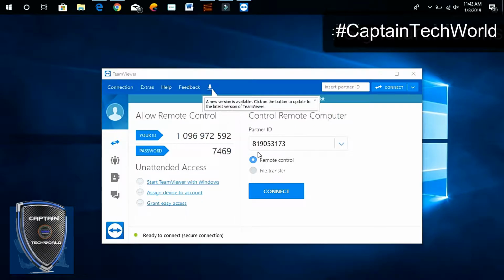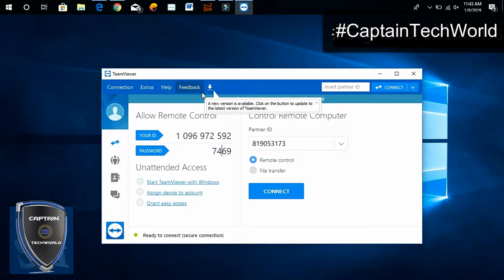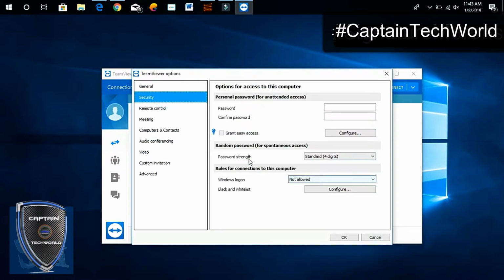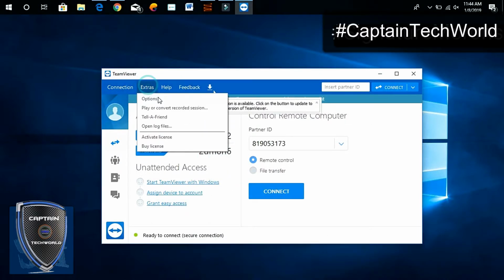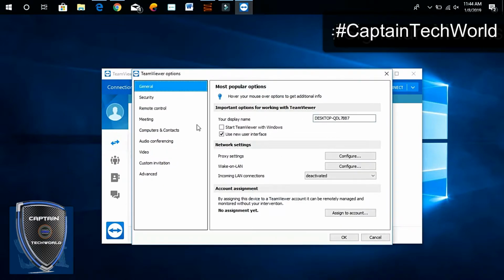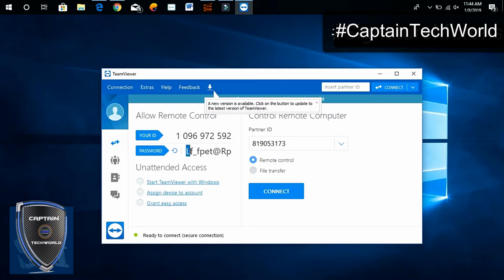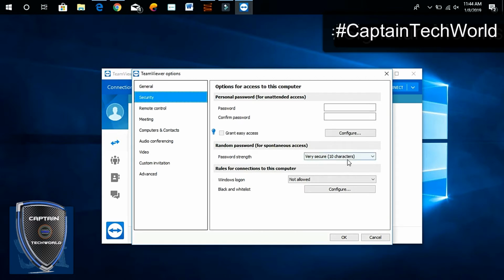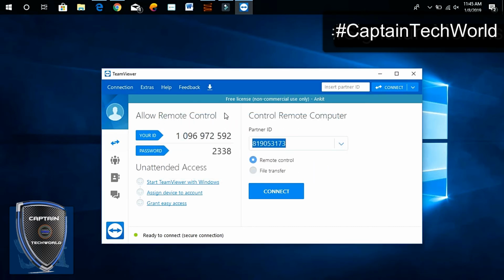How to change password strength of TeamViewer | 2019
Hey people, In this video we'll see how to change password strength of TeamViewer. After watching this video you'll be able to make your password strength more stronger.